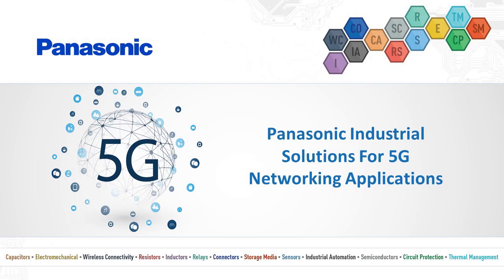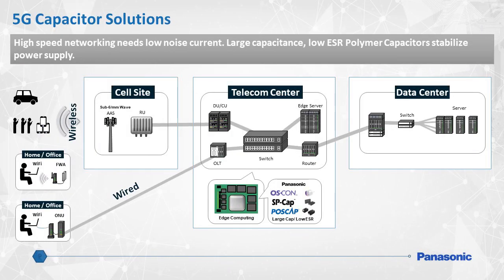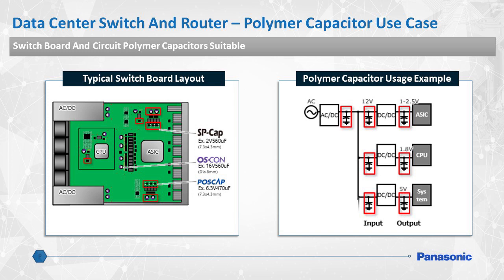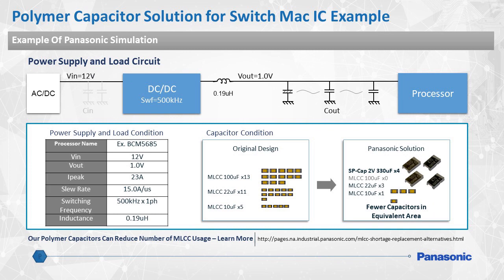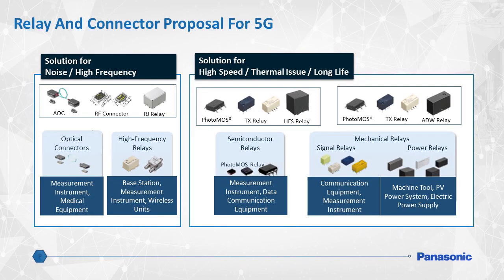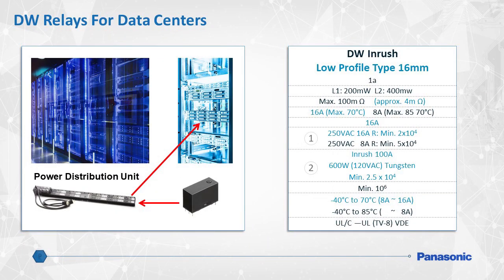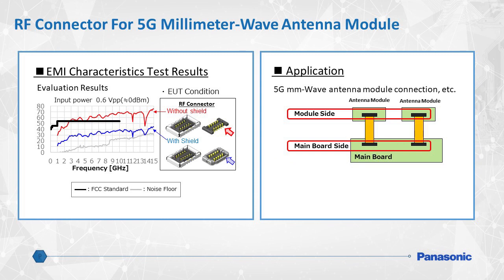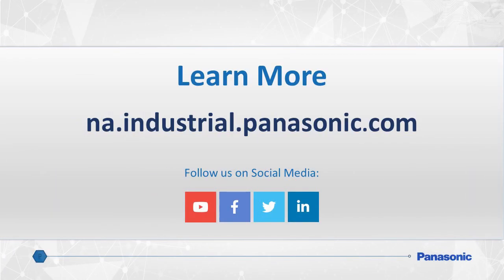REPLACED BY NEW VIDEO Panasonic Industrial Solutions for 5G Networking Applications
Discover the various Industrial Solutions for 5G Networking Applications.

Panasonic's Passive and Electromechanical Components can be used in many types of 5G Networking hardware.

As an industry-leading innovator, we would like to share a wide variety of 5G use case examples surrounding Panasonic's specialized Polymer Capacitors product line, as well as the DW Series Power Relays.